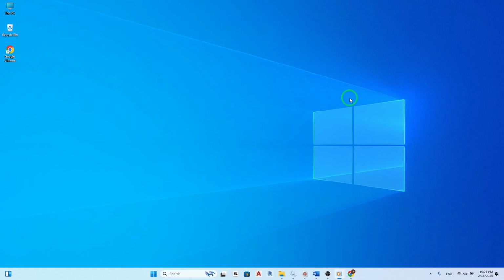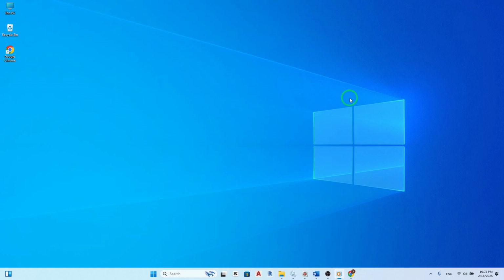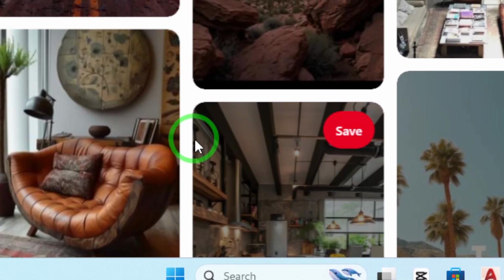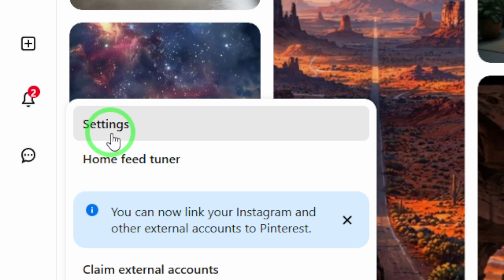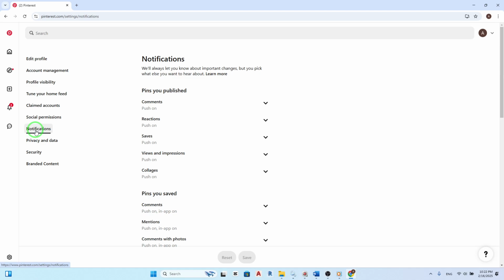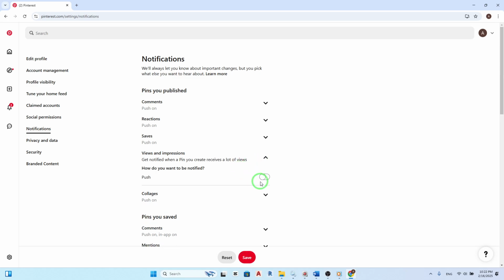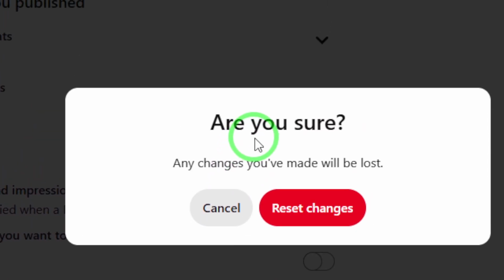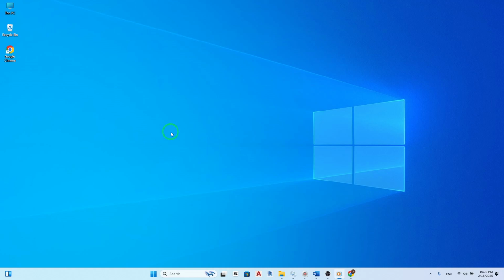How To Reset Notifications Settings On Pinterest On PC (New Update)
Learn how to reset your notification settings on Pinterest using your PC with this step-by-step guide. Stay updated with the latest changes and customize your notifications for a better experience.

2. From the left side menu, click on the gear icon

3. Then Settings, enter to Notifications

4. After making your changes, click on Reset

5. Confirm the step

Timeline:
00:00 Start
00:12 How to do it
01:05 End